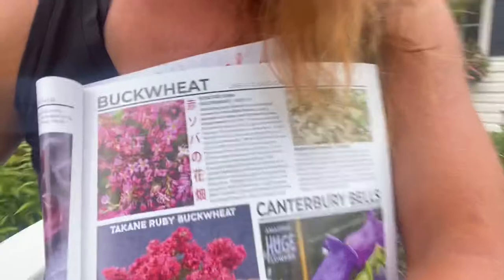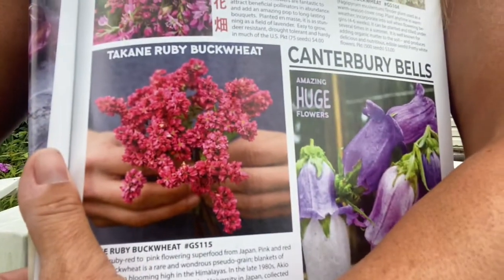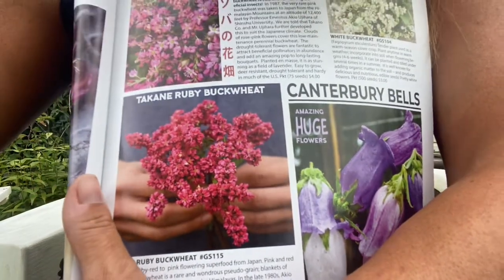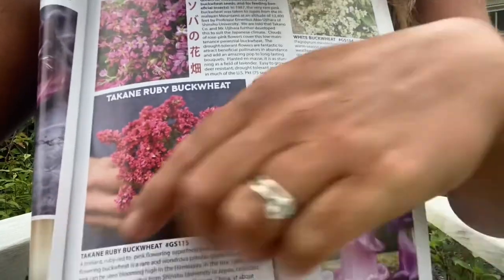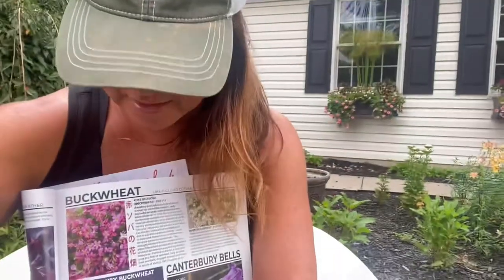Buckwheat to the rescue! 🌾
Baker creek
Takane Ruby buckwheat
Cover crops
Gardening